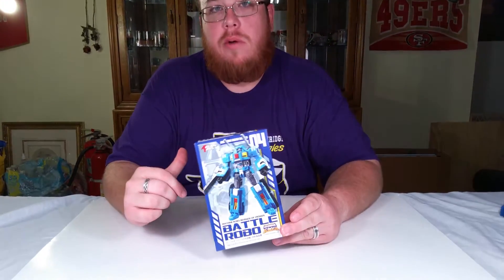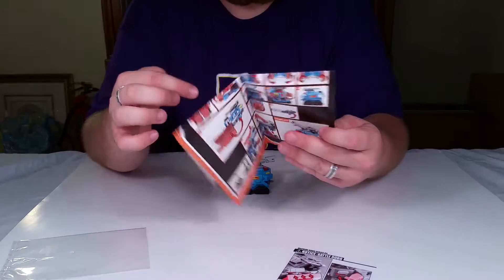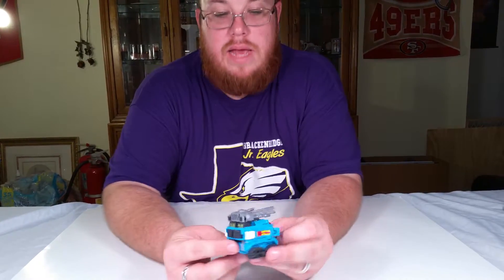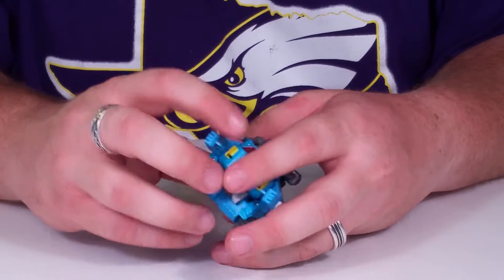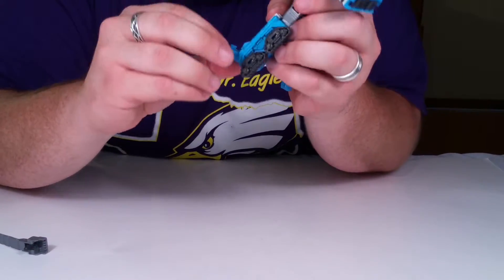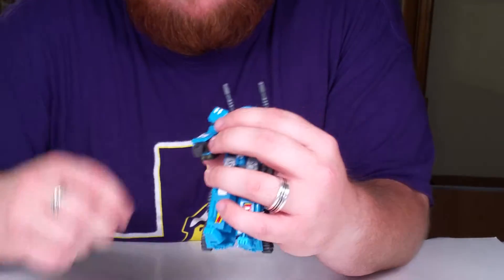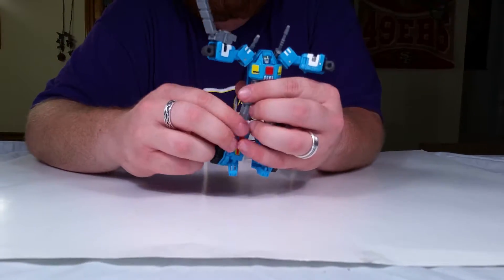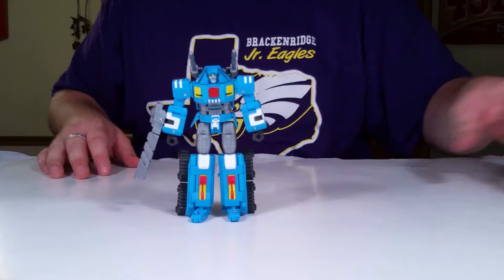Action Toys Master Robo MR-04 Battle Robo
Here's a look at Master Robo MR-04 Battle Robo